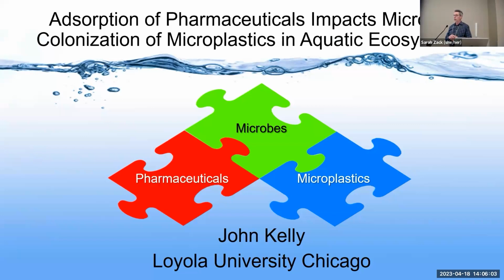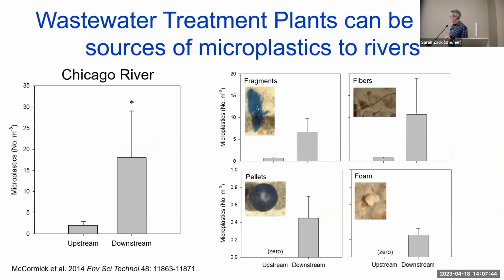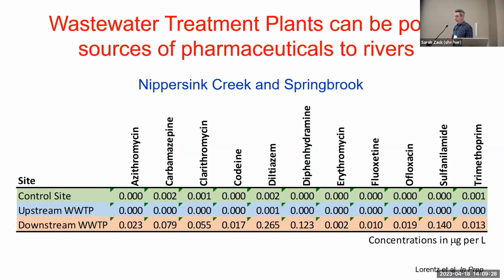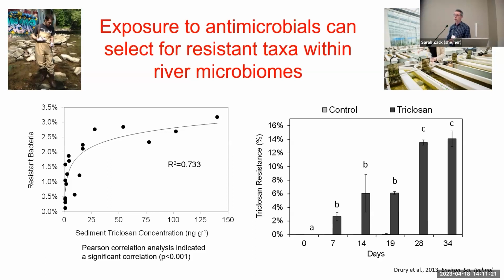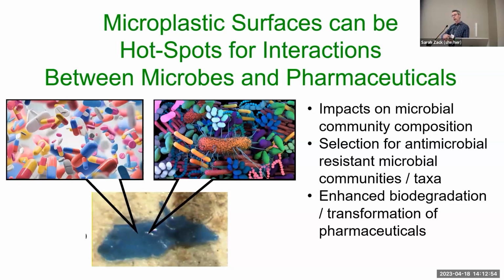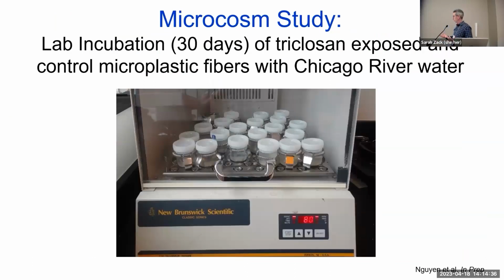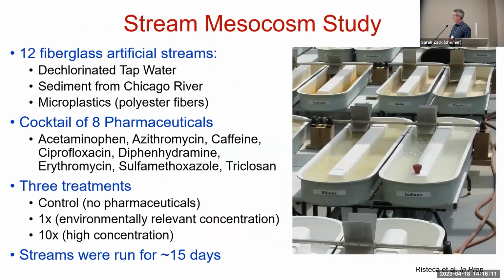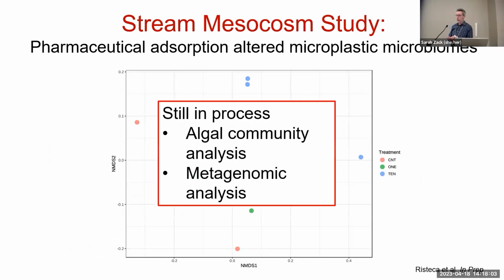Adsorption of Pharmaceuticals to Microplastics Impacts Microbial Colonization in Aquatic Ecosystems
Presented on April 18, 2023, by John Kelly - Professor, Loyola University Chicago - 2023 Emerging Contaminants in the Environment Conference (ECEC23)

Pharmaceuticals and microplastics are anthropogenic contaminants that co-occur in urban rivers. Pharmaceuticals can adsorb to microplastics due to the high surface area and hydrophobicity of microplastics. Microbial biofilms also attach to microplastics in freshwater ecosystems, potentially enhancing interactions between microorganisms and pharmaceuticals. These interactions could affect microbial community composition and potentially select for antimicrobial resistant strains. We assessed interactions between pharmaceuticals and microbial communities on microplastic surfaces with laboratory experiments. Exposure of microplastic fibers to the antimicrobial compound triclosan resulted in high triclosan adsorption on polyester and acrylic fibers and low adsorption on nylon fibers. Incubation of these fibers with river water showed that the bacterial communities that colonized triclosan-exposed polyester and acrylic fibers were significantly different in composition from those on non-exposed fibers, with Alphaproteobacteria being more abundant and Cyanobacteria less abundant on triclosan-exposed fibers. Analysis of algal communities attached to the fibers is ongoing. Addition of polyester fibers and a cocktail of eight common pharmaceuticals to stream mesocosms resulted in adsorption of all eight pharmaceuticals to microplastics and development of significantly different bacterial communities on the pharmaceutical-adsorbed microplastics compared to controls. These results confirm our hypothesis that microplastic surfaces can be hot spots for microbial interactions with pharmaceuticals.